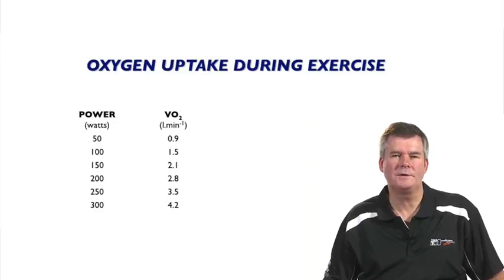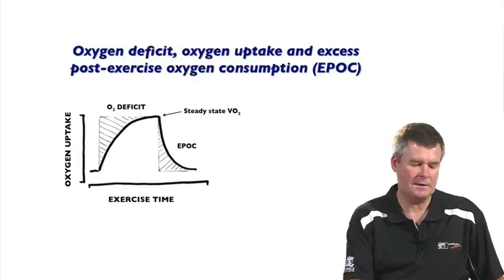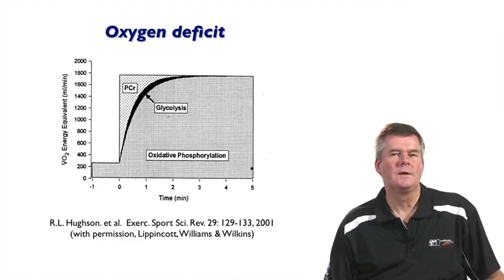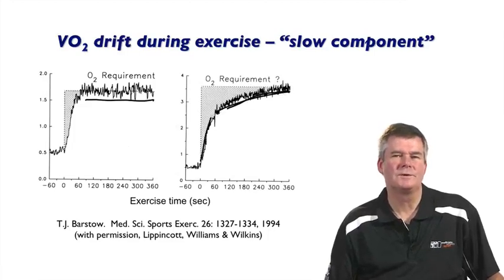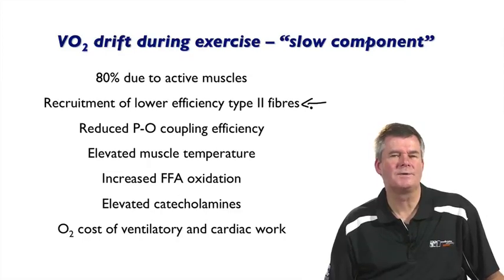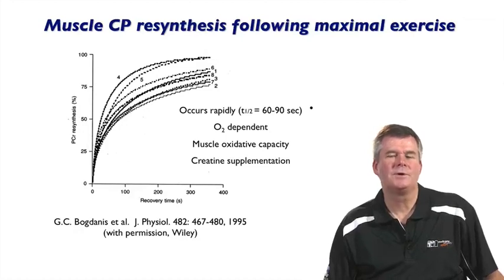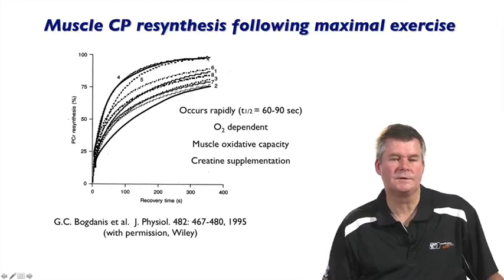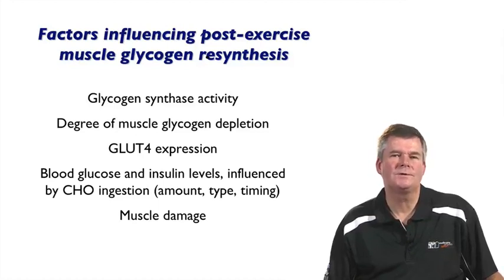3 1 Oxygen 1 Oxygen Uptake During Exercise 1240